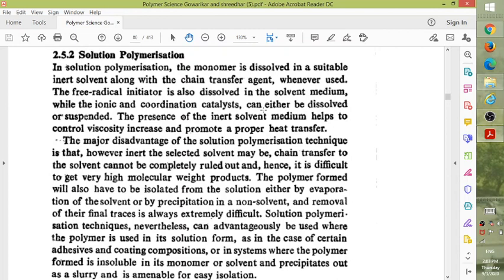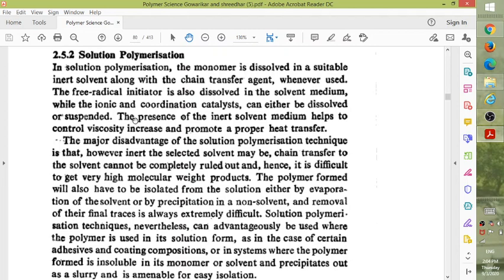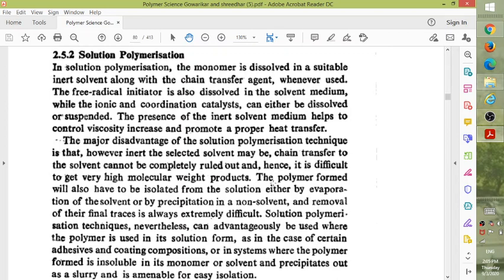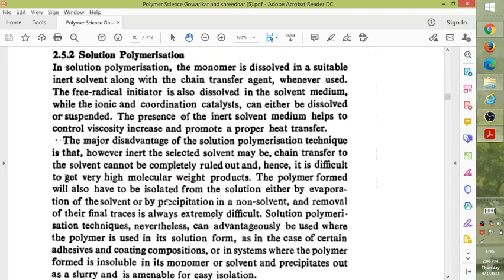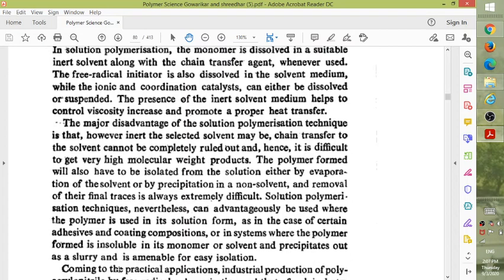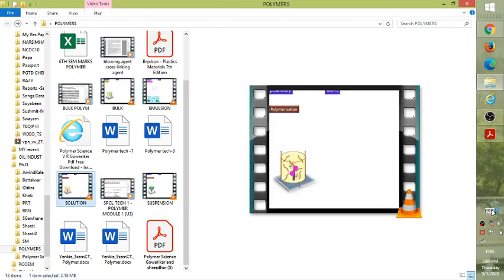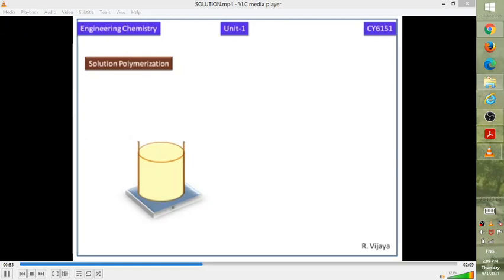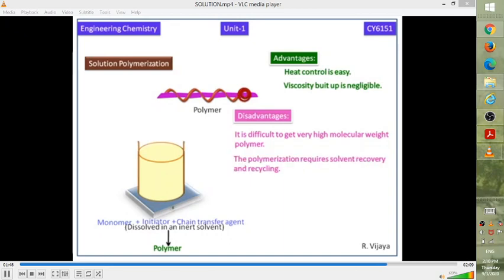Solution polymerization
SP TECH 1 MODULE 1 3RD SEM